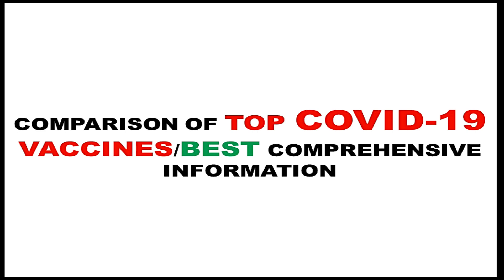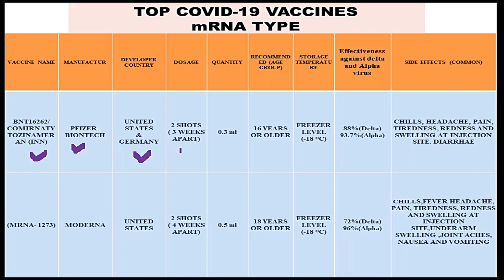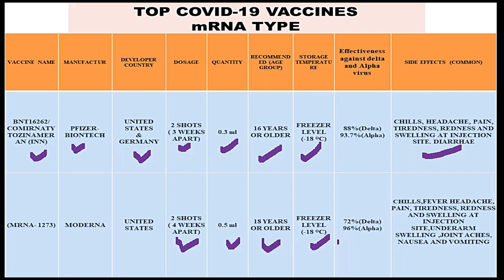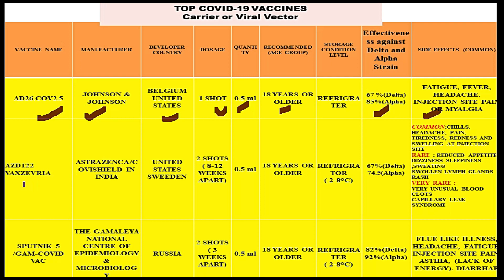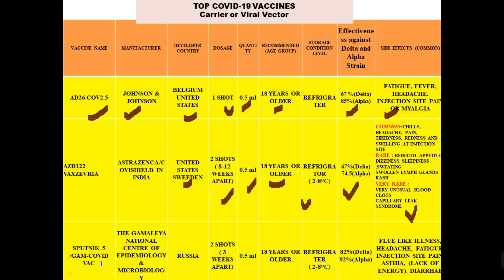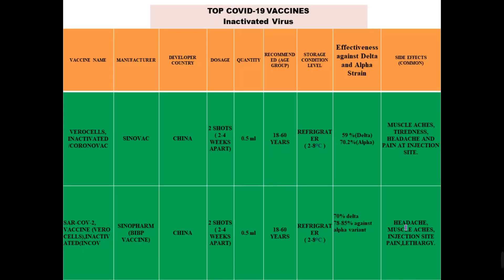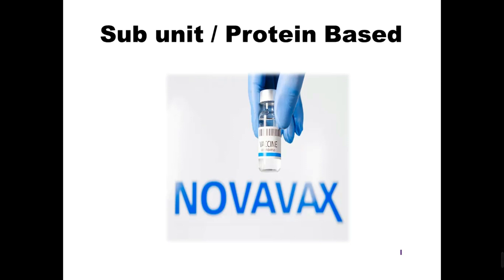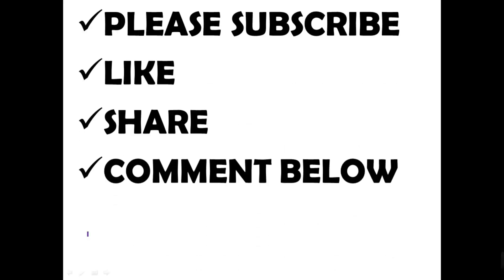Comparison of top Covid-19 (Corona) Vaccines│All you need to know|Best & Comprehensive information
List of All Top WHO Approved Covid-19 Vaccines and their links